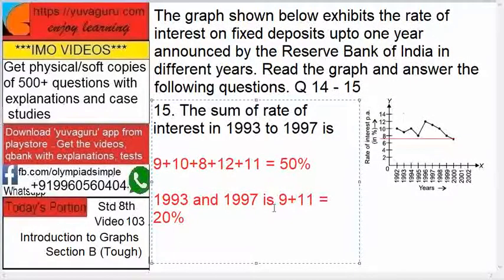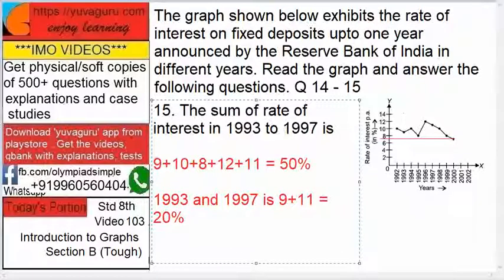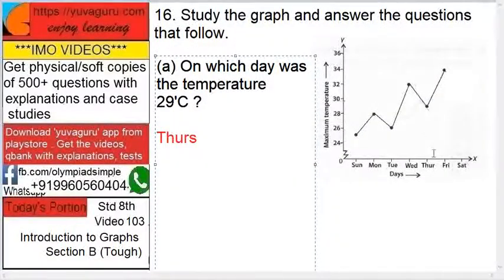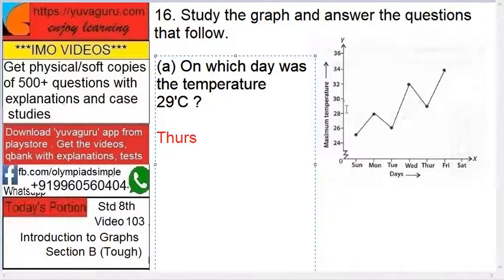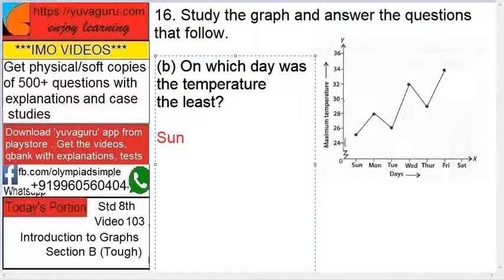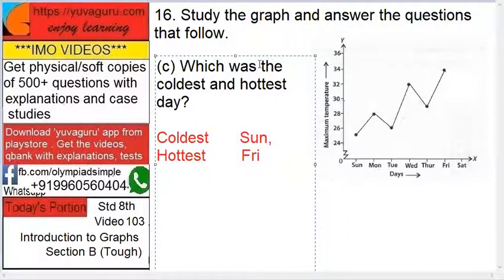103 IMO Int Maths Olympiad Video Std 8 Introduction to Graphs free Video2 by Vishal Mantri